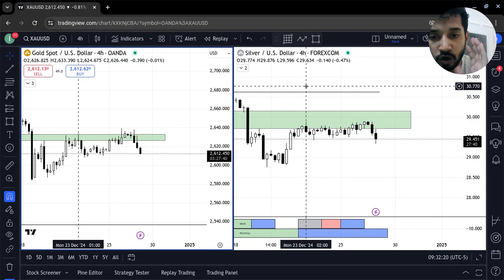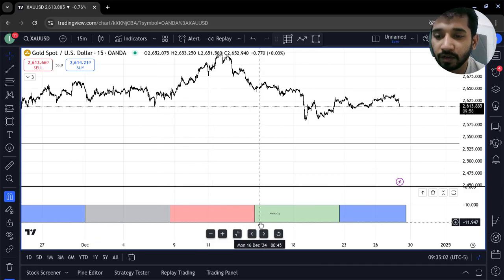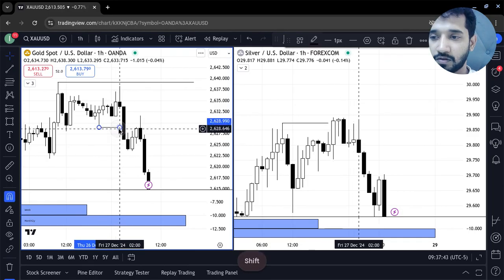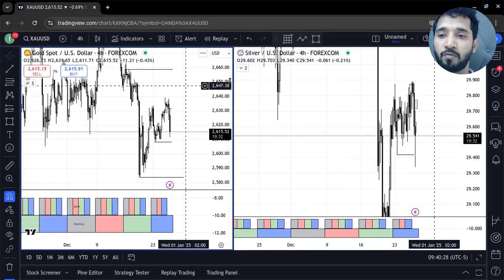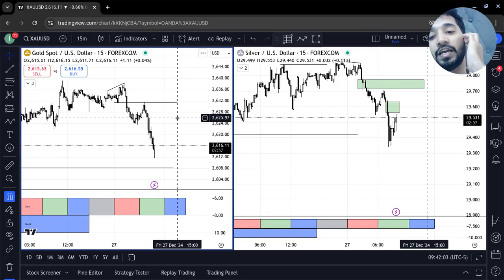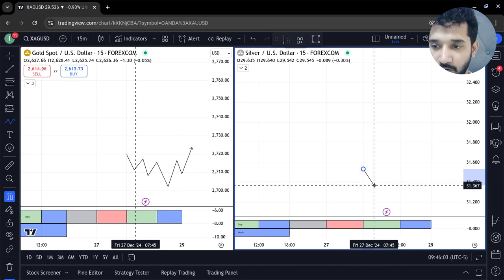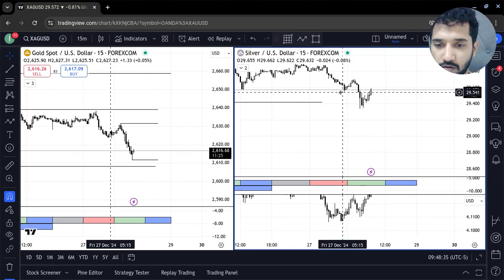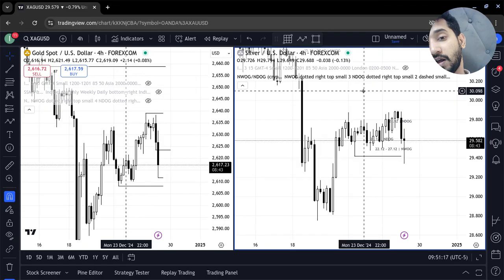GOLD/SILVER PRICE ACTION | QUARTERLY THEORY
In todays video we are just going through the whole days price action scenario and how it is compared with yesterdays video!  you should know im not making any hindsight videos instead im trying to predict the price as it goes!!

so if you are willing to join the journey with me join the telegram group and wait for the announcement to be made!